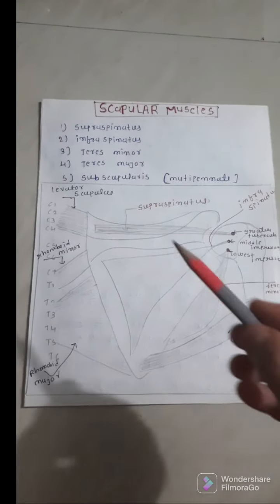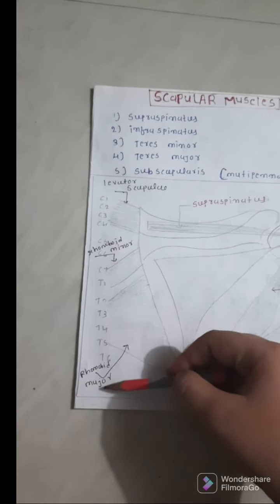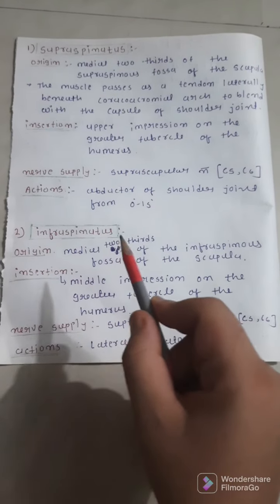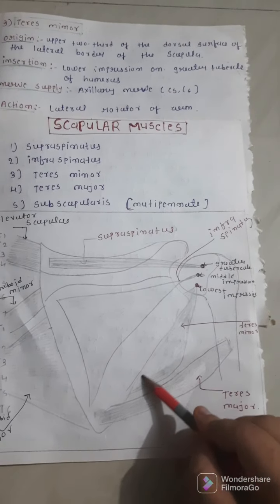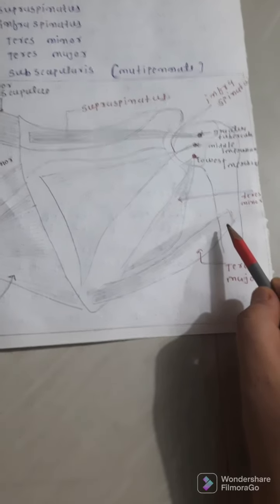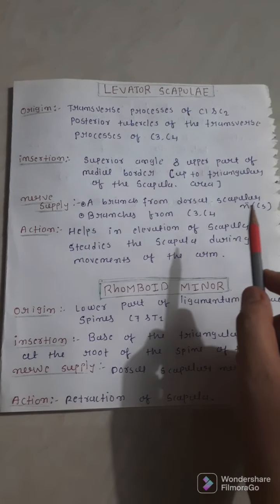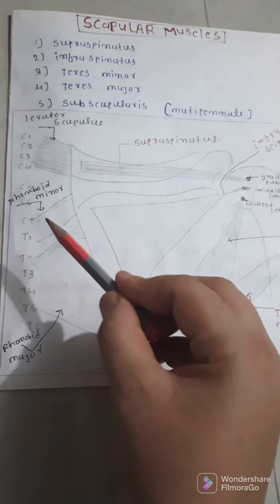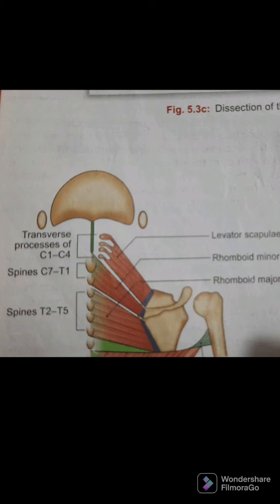scapular muscles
this  video  about  scapular muscles in detail  muscle origin  and insertion  and nerve supply and action . 1)supraspinatus 2)infraspinatus 3)subscapularis 4)teres minor and major . rhomboid minor and major and levator scapulae .